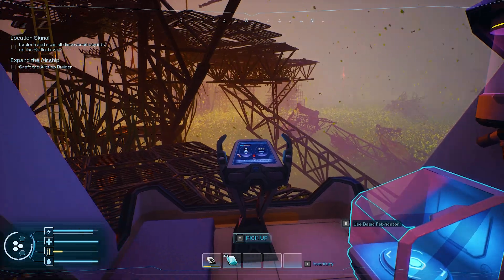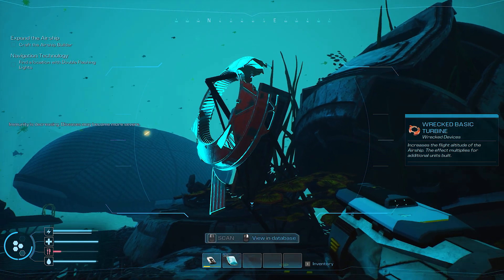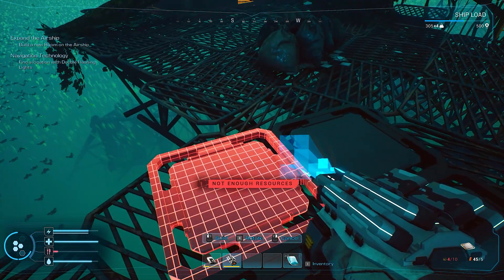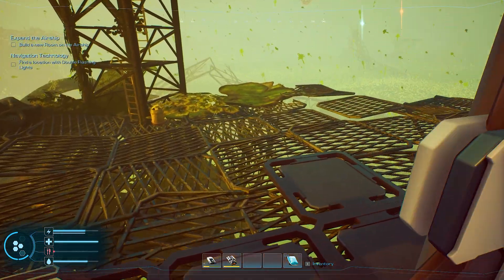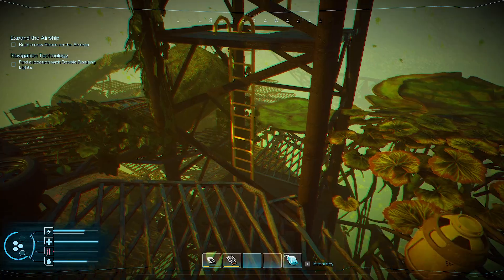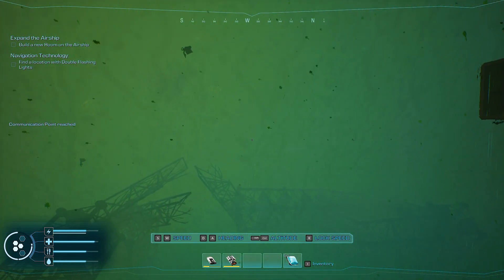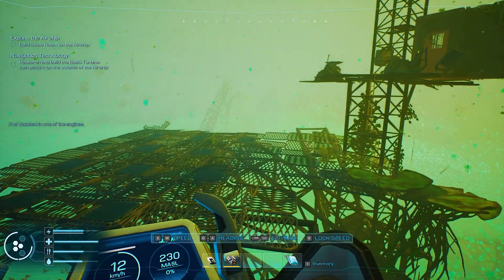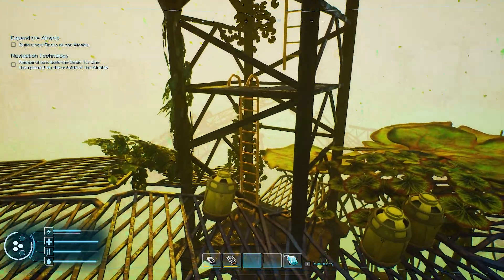Flying My Airship | Forever Skies #2